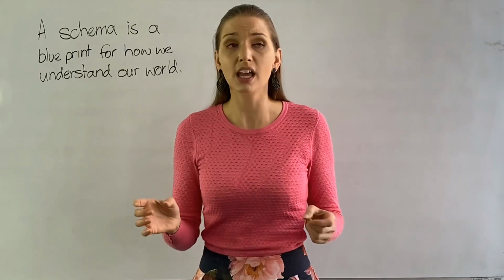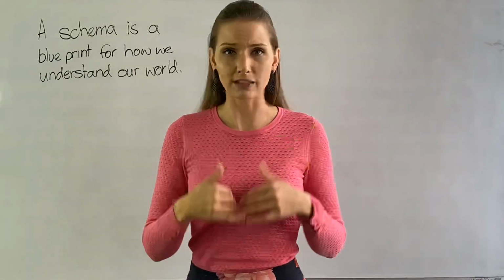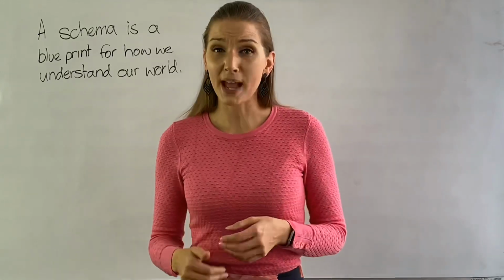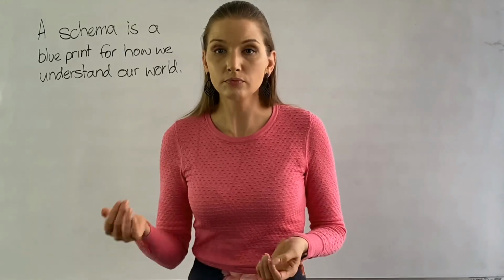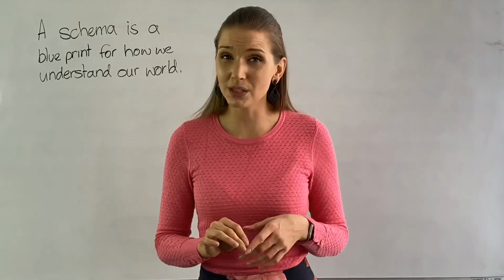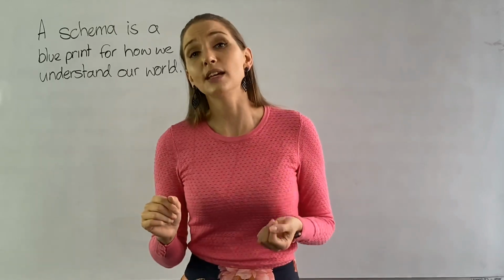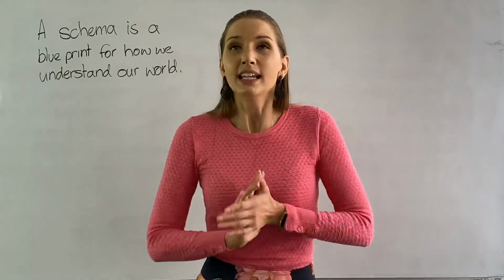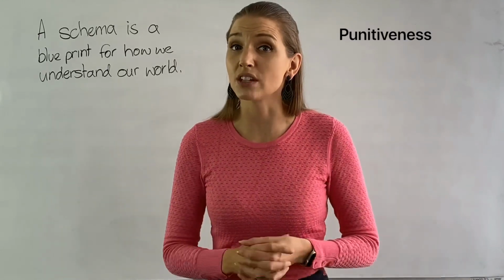The Schemas of Schema Mode Therapy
Jess O'Garr takes us on a tour through the main schemas which we may develop about ourselves as a result of our childhood experiences. These schemas may manifest throughout our lives and impact the way we see ourselves and impact the relationships we have in adulthood .